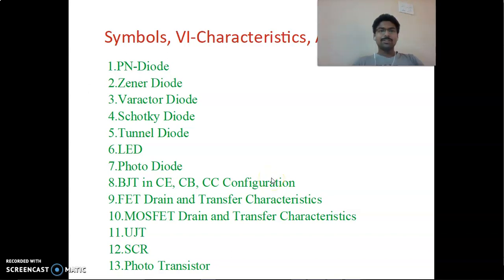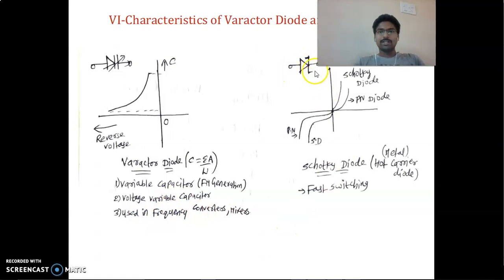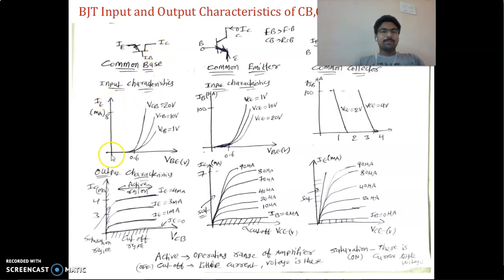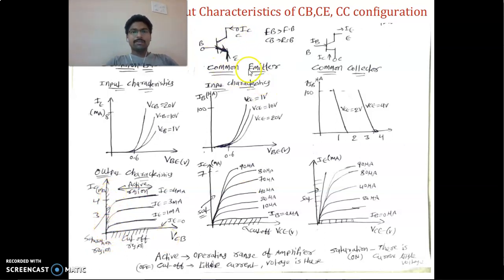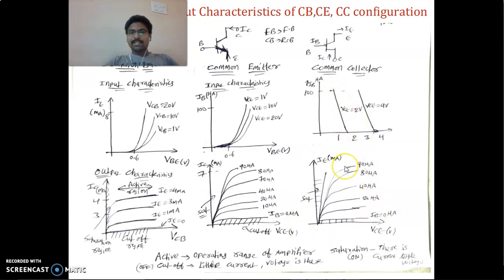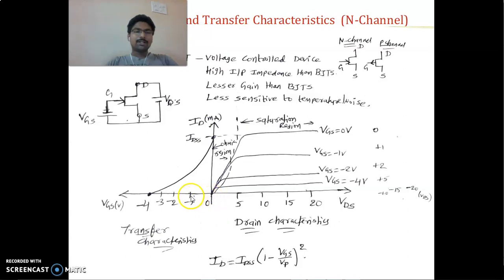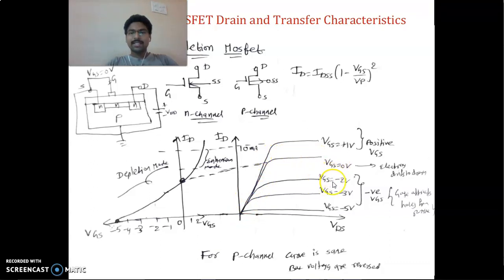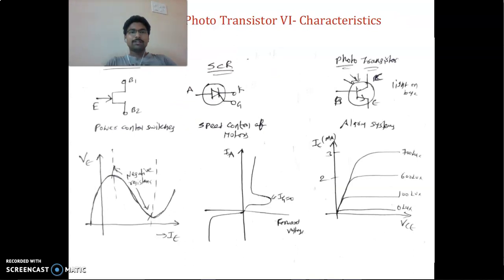VI Characteristics,Symbols, Applications of PN diode,Zener diode, Varactor diode, BJT,FET,MOSFET,(I)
VI Characteristics,Symbols and Applications of PN diode,Zener diode, Varactor diode, BJT,FET,MOSFET,